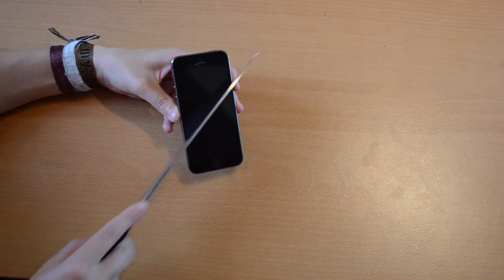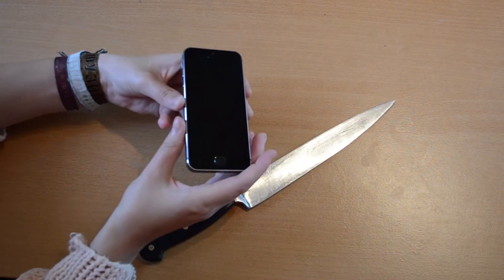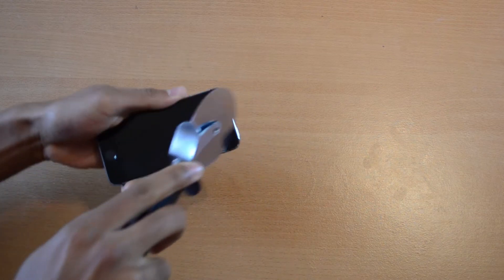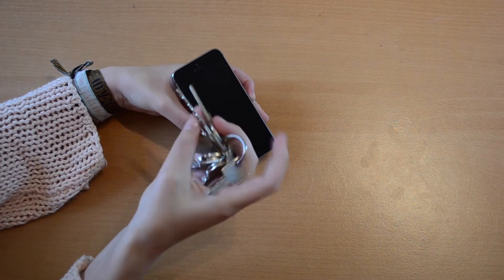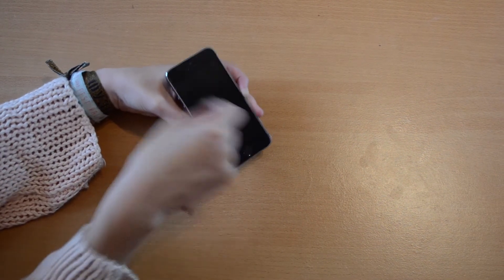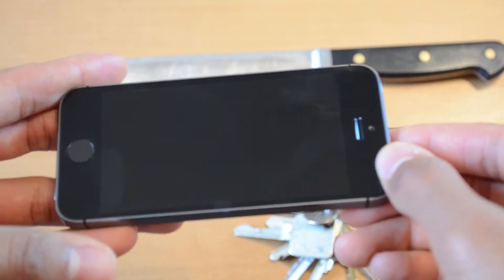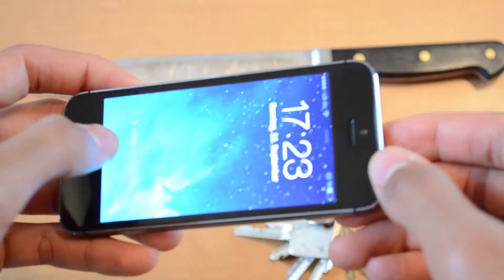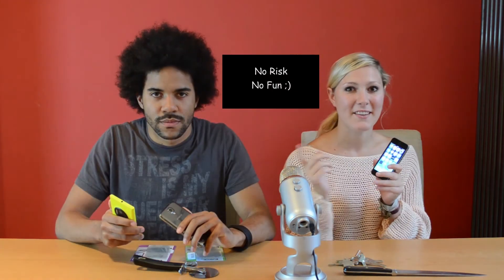iPhone 5s Scratchtest with Knife, Keys and Pizza Cutter!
Lets see if the new iPhone 5s Display can handle the heat or if it will get scratches all over the place!?!?

Hi, my name is Alex and you´re watching my channel HelperSydrom. Welcome!
This is where my buddy Chris and I upload videos of the latest smartphones, tablets, accessories and apps! Why? Because we love all that stuff and youtube is a fun place to share our passion :)
By the way, you can watch most videos in German on our other channel called MrHelferSyndrom.

Why just be a viewer when you can be a contributor? If you like what we do, you can help us keep the lights on by donating via paypal. Any donation is much appreciated and will be given special thanks!